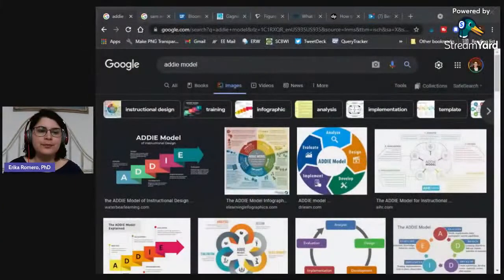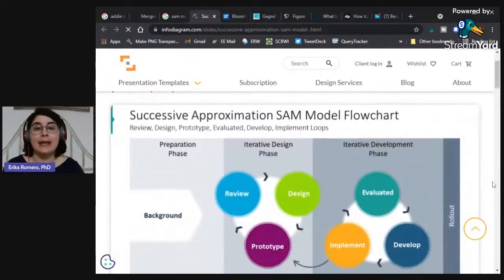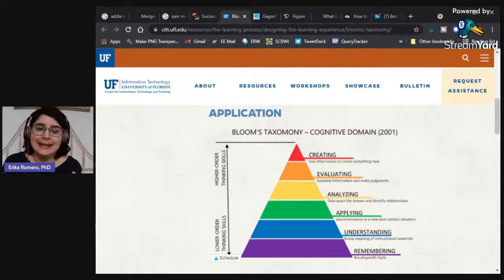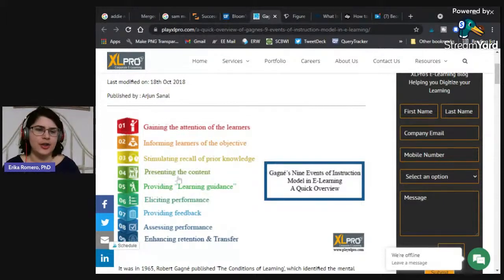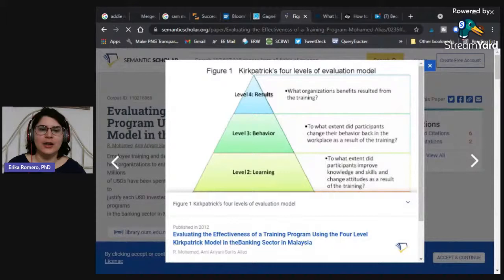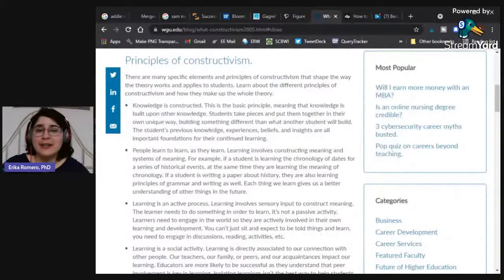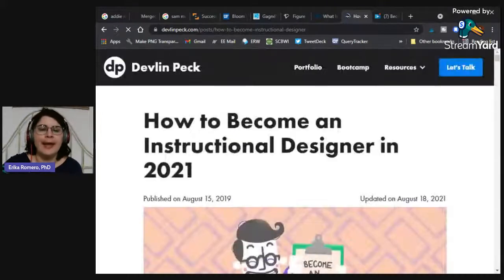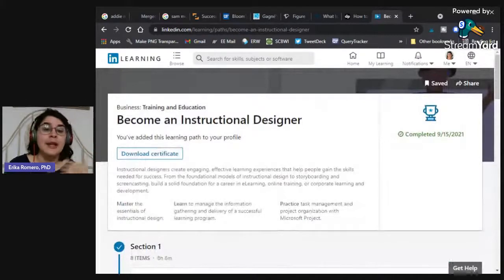Top Insights from My Recent Instructional Design Research | October Livestream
Top Insights from My Recent Instructional Design Research

Instructional design theories and concepts are so helpful for college professors looking to improve their teaching practices. Instructional design is also a potential career choice that educators can make it teaching in the classroom is not for them. In this video, I'll share some of the top insights I've had seen beginning my instructional design research journey.

*ADDITIONAL RESOURCES*

*MENTIONED TERMINOLOGY*

ADDIE

SAM

BLOOM'S [REVISED] TAXONOMY

GAGNE'S 9 EVENTS OF INSTRUCTION

KIRKPATRICK LEVELS OF EVALUATION

CONSTRUCTIVISM

ARTICULATE 360

*RECOMMENDATIONS*